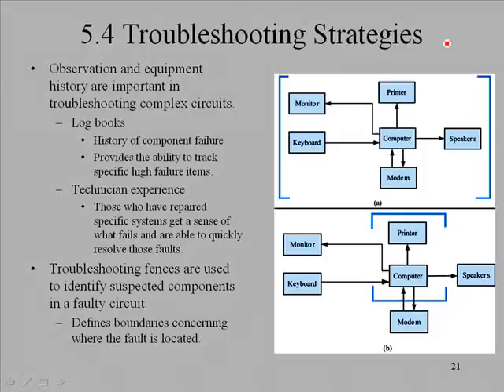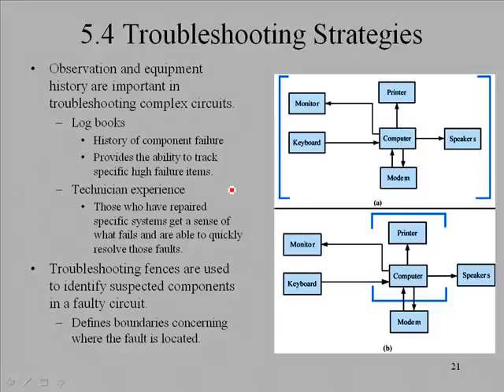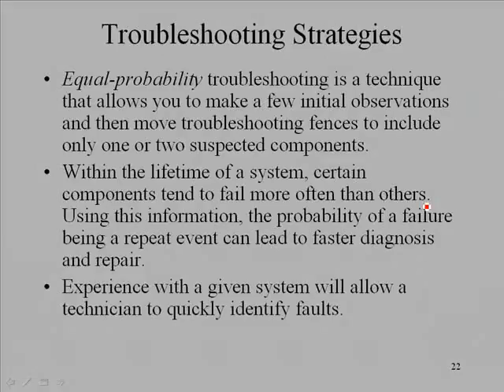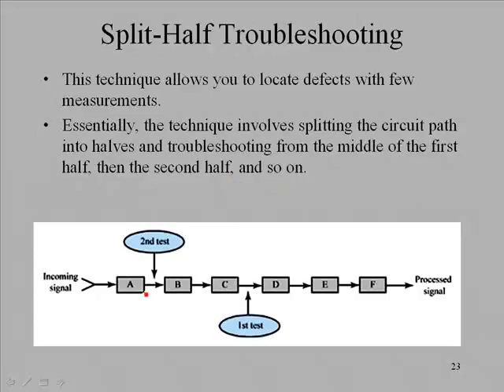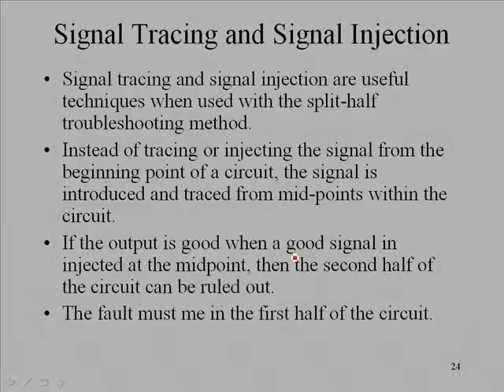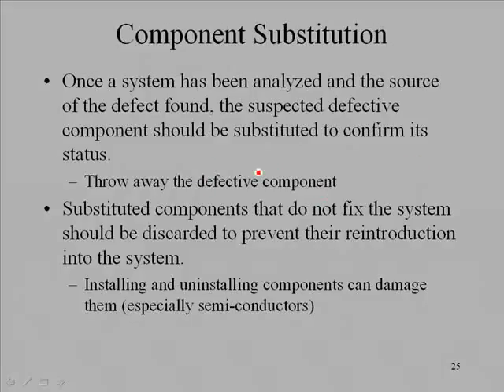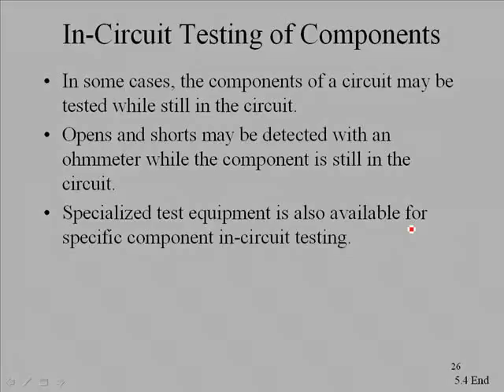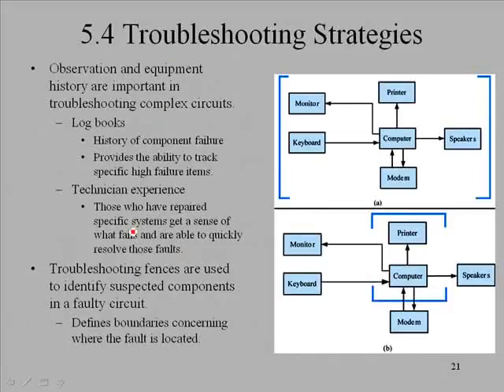5 4 tToubleshooting Stratagies